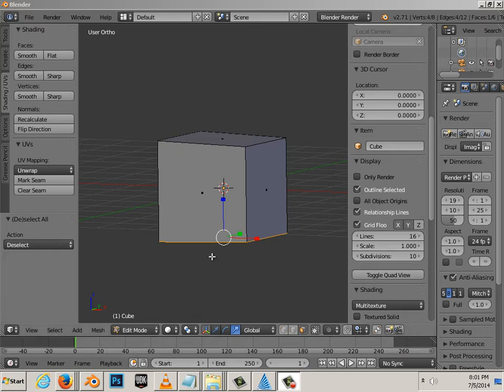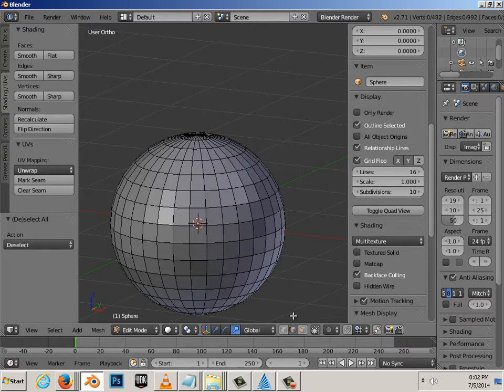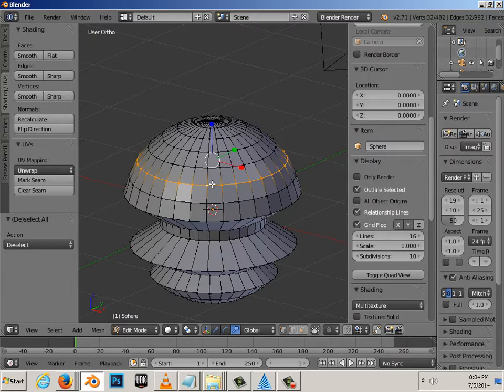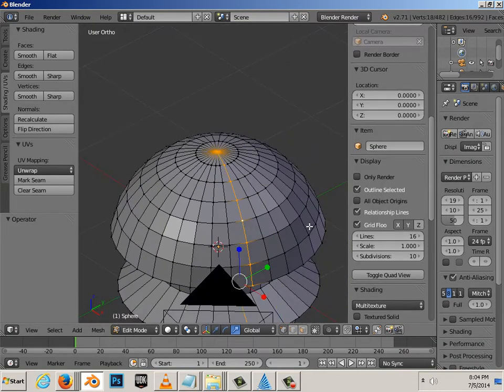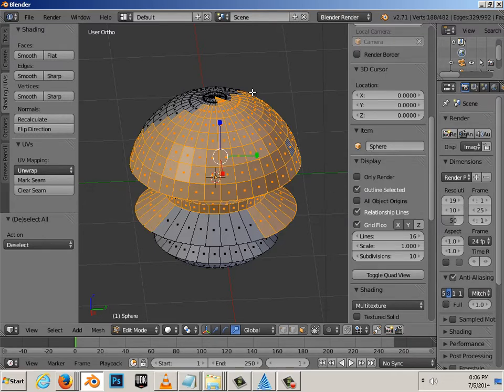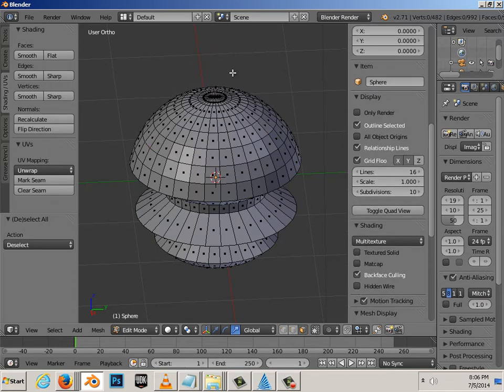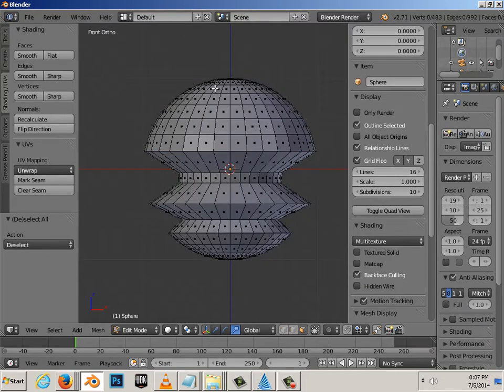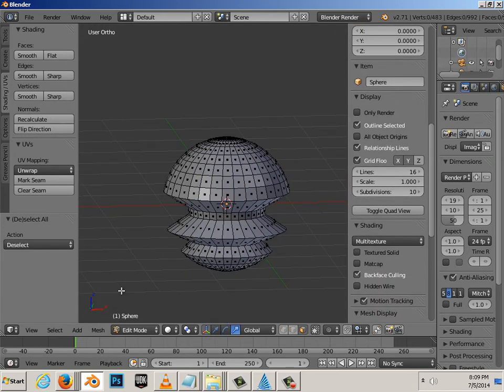0202 Modeling I Blender (Ways to select components)